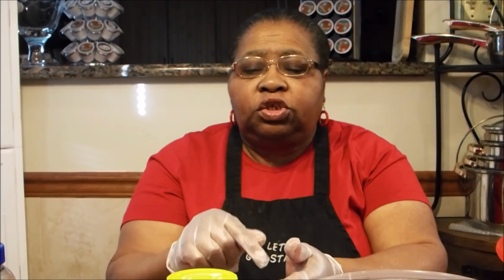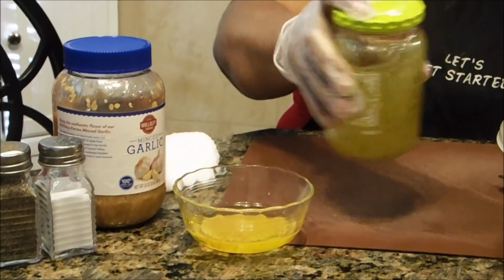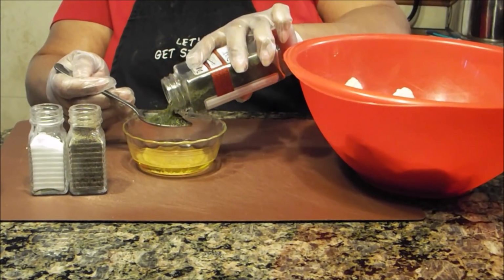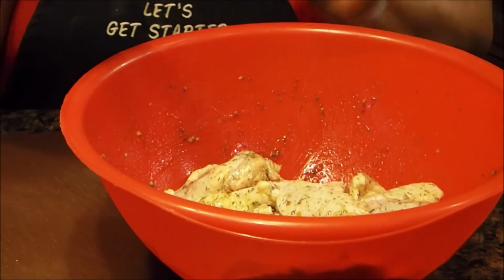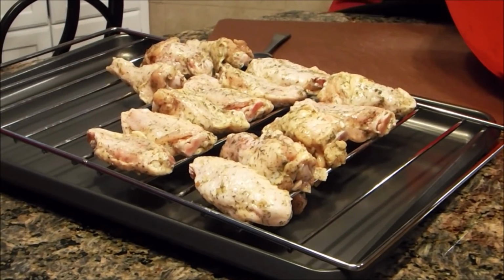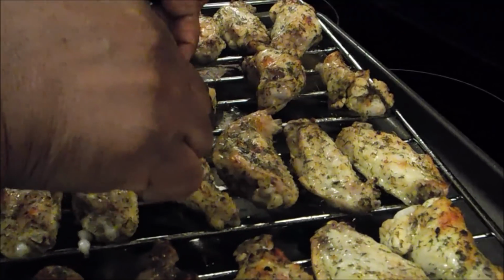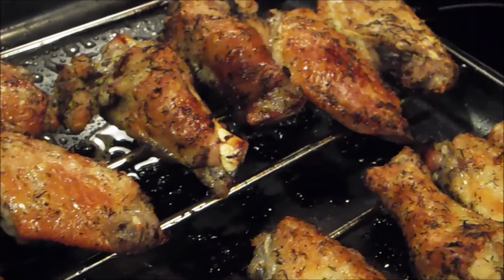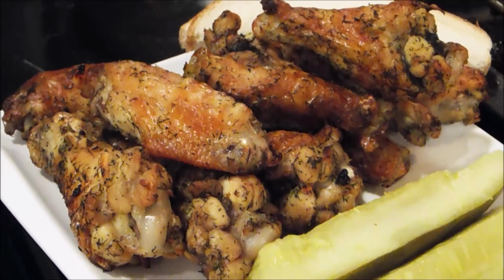How to Make: Dill Pickle Chicken Wings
24 wing pieces (flats and drums)
3 tbsp. of olive oil or cooking oil
1 tbsp. of dill weed
3 finely chopped garlic cloves or 1 tsp of granulated garlic
1 tsp of salt
1/2 tsp of blk pepper
(optional) dipping sauce and hot sauce